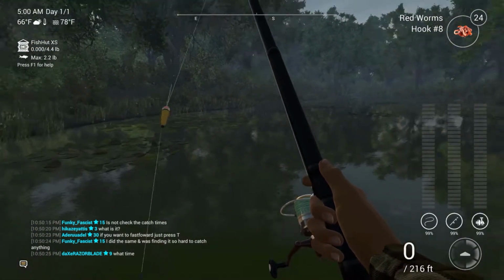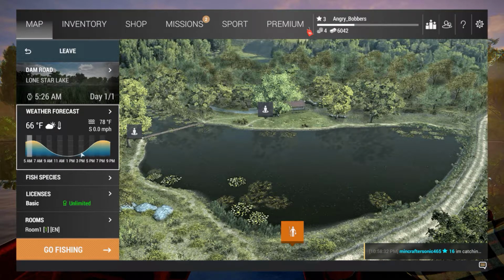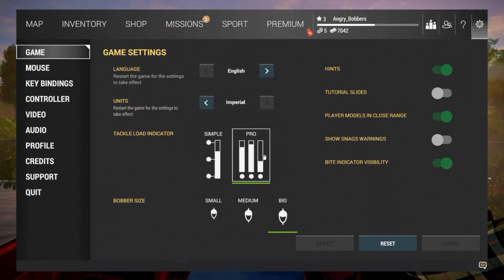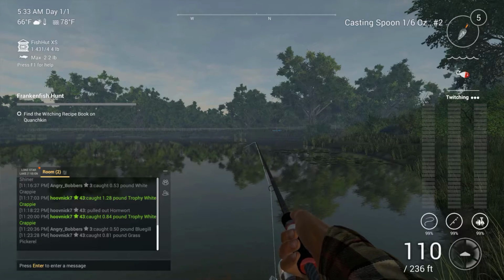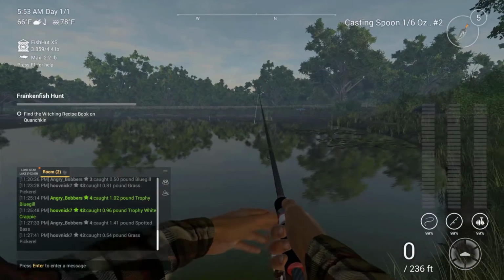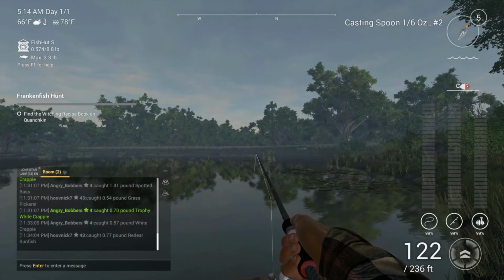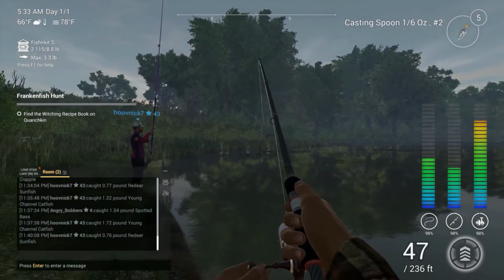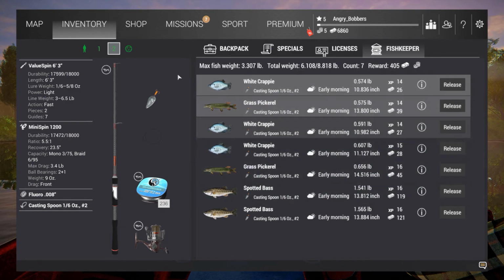Fishing Planet Complete Beginners Guide and Tutorial (Lone Star Lake)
If you're looking to get started in Fishing Planet, look no further. We've got your complete beginners guide and tutorial right here. We show you everything. The hot spots, what bait to use and even how to navigate the weather. Below you'll find timestamps for specific topics. This is the first in a series that we hope you'll enjoy.

Topic Timestamps:

1:15 Where to cast in general
2:07 When to strike
3:25 Main spot to fish (Lone Star)
4:24 Weather forecast
6:17 Drag
7:38 Tackle load indicator
8:12 Reel speed
8:48 Fishkeep and gear
12:51 Twiching reeling styles
16:25 Map Markers (press M)
18:33 What baits/lures to use for specific fish (catfish)
19:23 Navigating pressure
20:42 Stop and go reeling
21:32 Lift and drop reeling
22:35 Hook size importance
23:13 Bass  spot (Lone Star)
25:04 XP based off of equipment
26:20 2nd catfish spot (Lone Star)
26:40 Other hot spot (Lone Star)
27:52 Overview of XP/Cash breakdown per fish